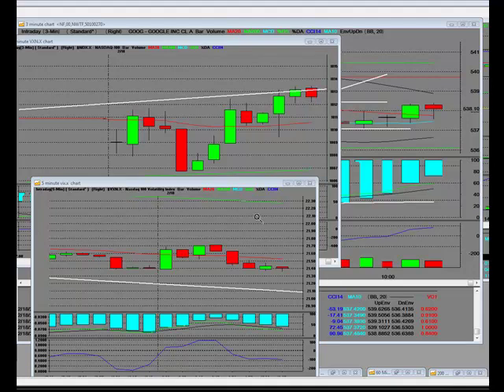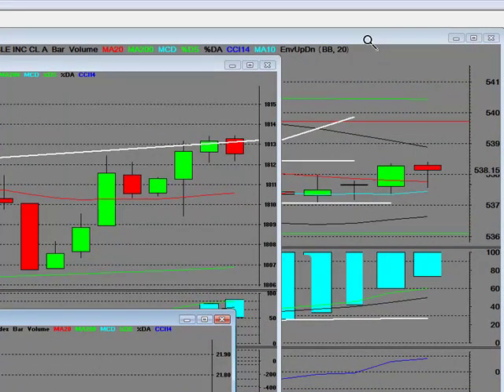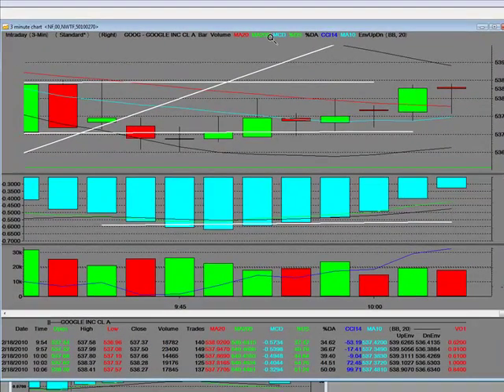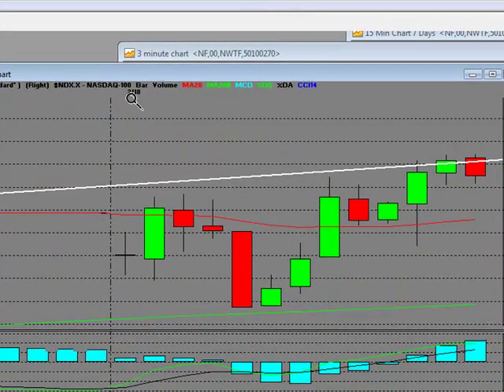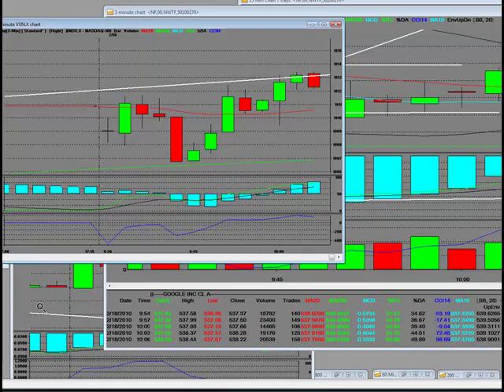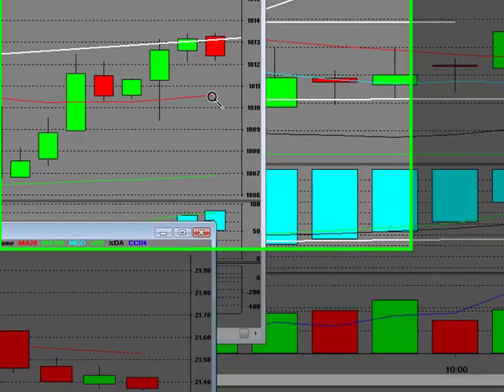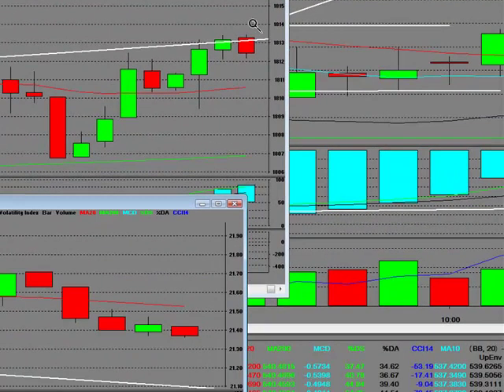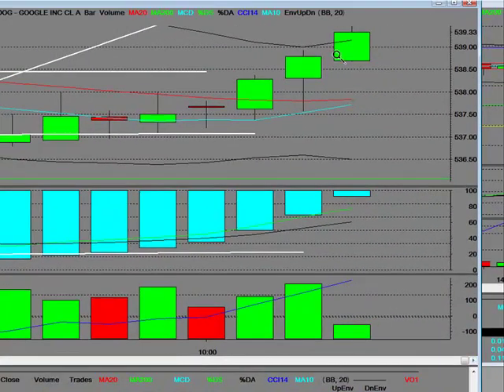Technical Analysis on Google, VXN, NDX, Nasdaq 100 Charts Training Tutorial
Technical Analysis Analysis on Google, VXN, NDX, Nasdaq 100 Charts Stock Chart Training Tutorial Join the Online Trading Community Jump to What is Technical Analysis?‎: Technical Analysis is the forecasting of future financial price movements based on an examination of past price Best Technical Analysis Web Site Stocks and Commodities Magazine. Home · Free Charts · ChartSchool · Blogs Technical analysis is a security analysis discipline for forecasting the future direction of prices through the study of past market data 8 (Bloomberg) -- Gold may climb to about $1400 an ounce in the next 12 months, according to technical analysis by Chartered Market Technician Free technical analysis and stock screen using tools like fibonacci numbers, volume analysis, candlestick charting and market indicators. Technical analysis on volume of S&P 500 index, Nasdaq 100 index. Volume trading system market timing for QQQQ swing